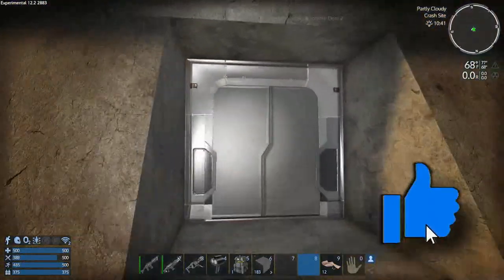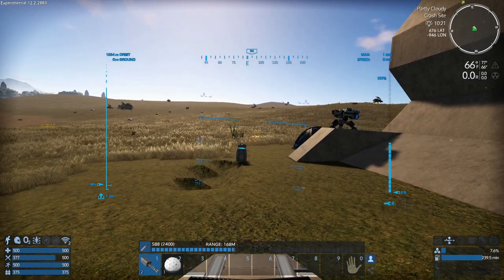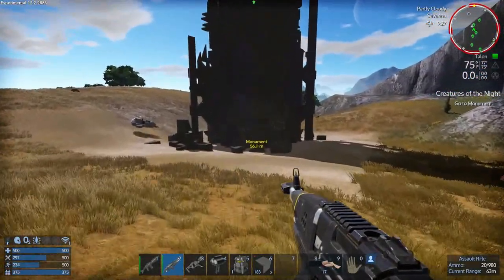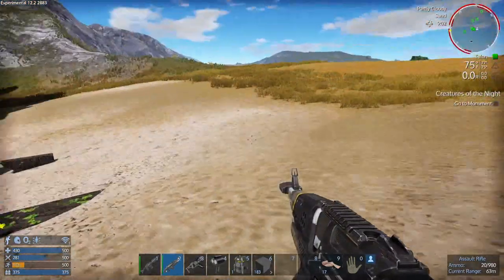Alpha 12 Exp #04 | Empyrion Galactic Survival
Alpha 12 Exp #04 - Lets meet our friends the Talon.
Lets Play Empyrion Galactic Survival, Crafting, Building

☺👍 Whack that Like Button, Comment & Share 👍☺